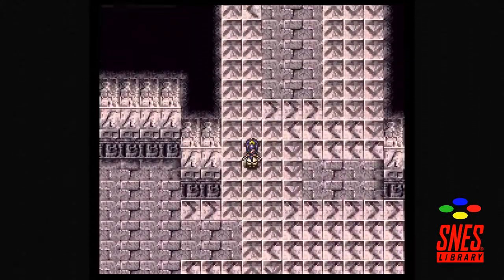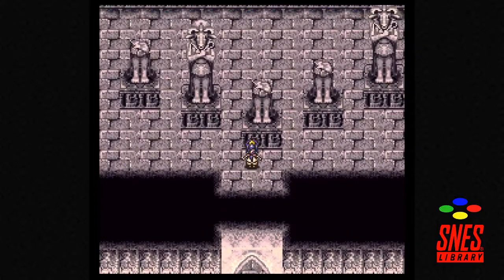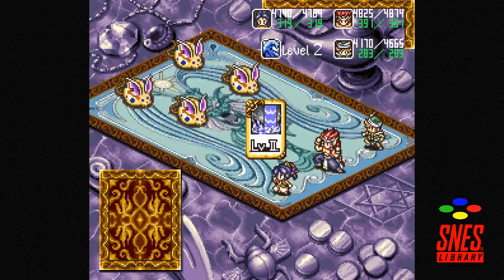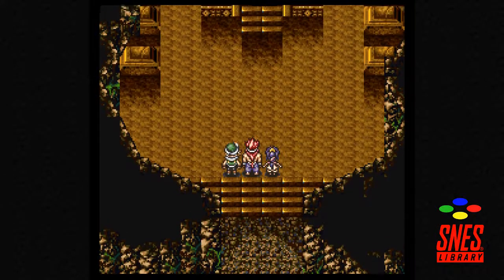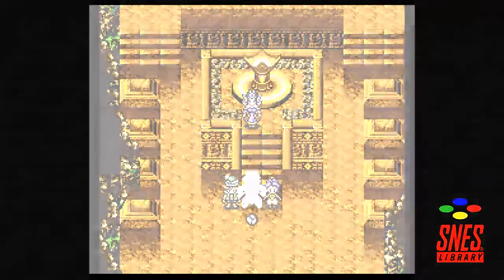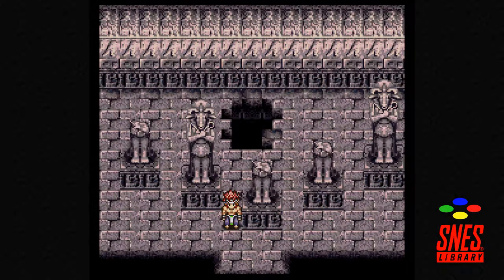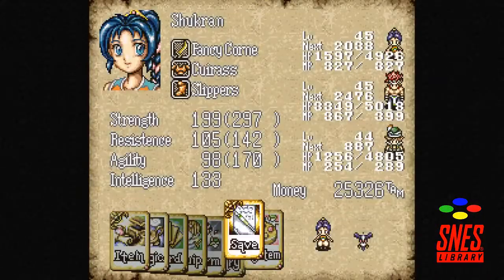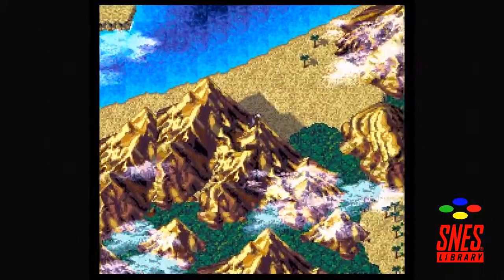Arabian Nights [14] - Silver Shrine... Again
Not the best place to backtrack to... but at least I get to play one of my favorite videogame songs!